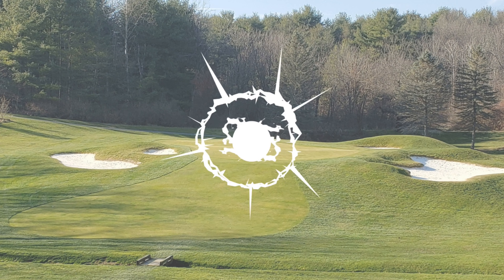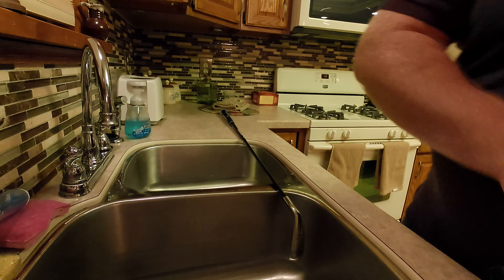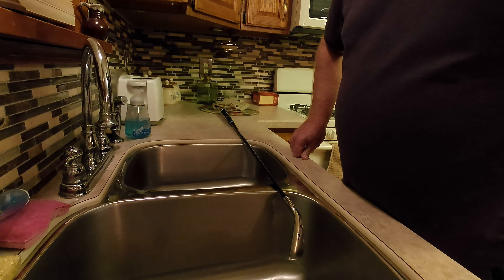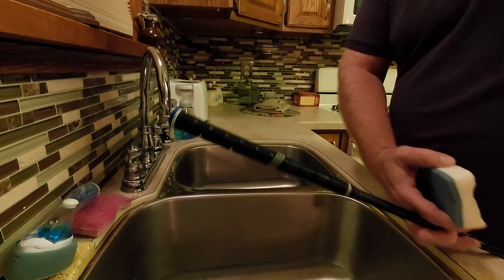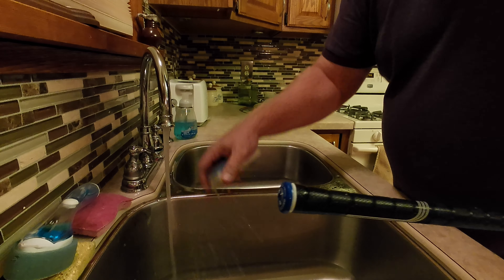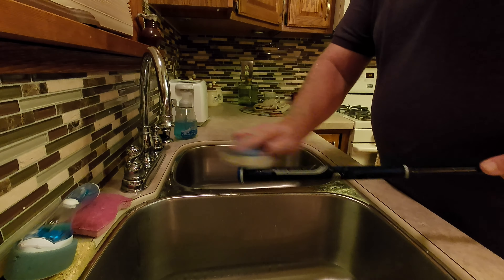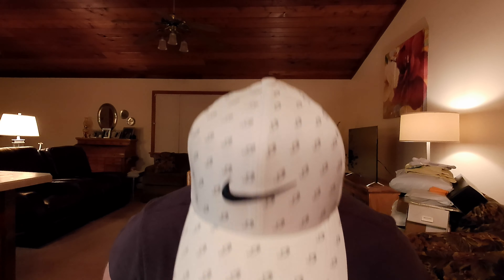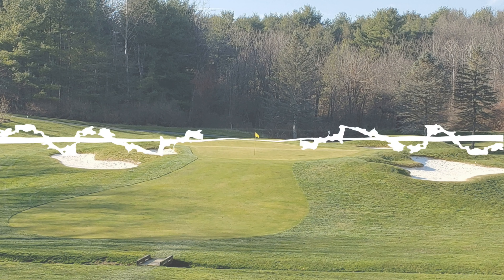How to Clean Golf Clubs w/Bonus Grip Cleaning Hack!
A middle-aged, bearded, fat man's quest to consistently shoot in the 80s...and more!

Handheld Steamer
Microfiber Towels
Mr. Clean's Magic Eraser

Apparel/Gear mentioned in this video...